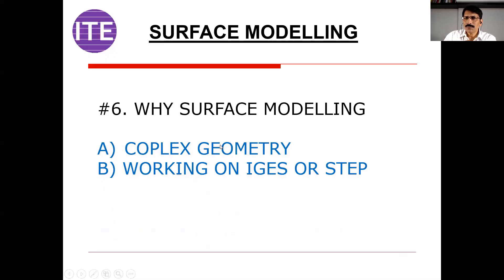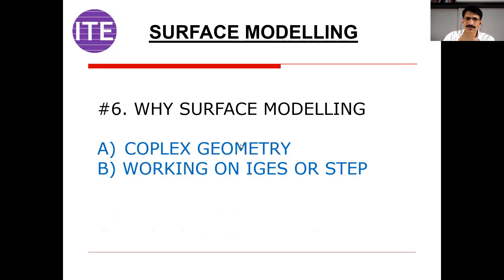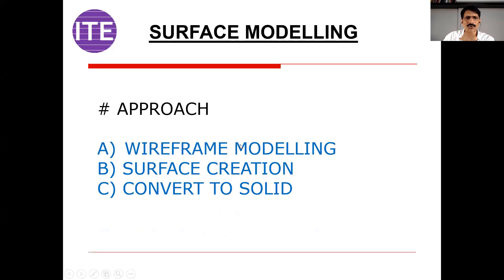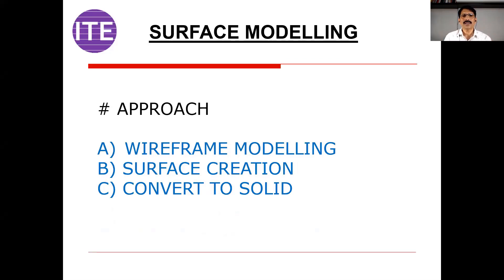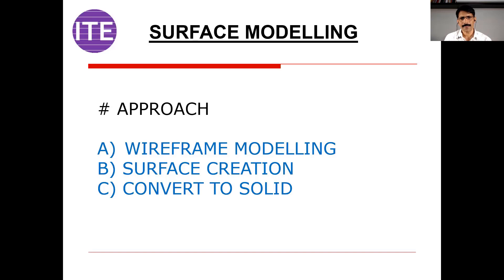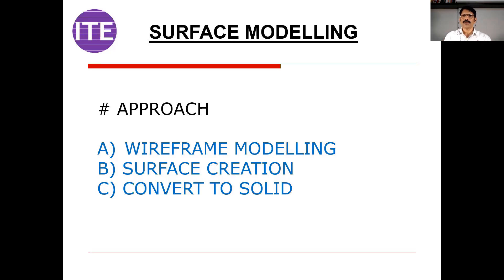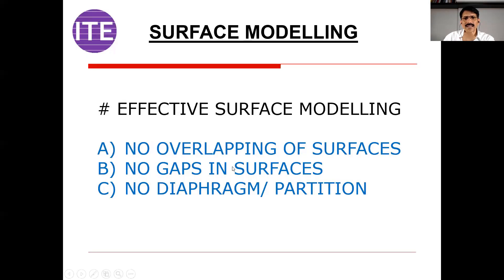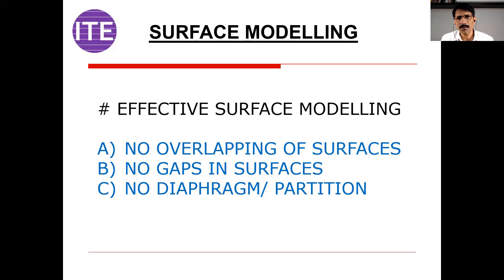How to improve surface modelling | Tips for surface modelling |GSD| 3d modelling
Friends,  In this video I have explained how to improve surface modelling , which command are most commonly used, interview related questions, difference between solid model and surface model.. CAD is one of the important Pillars of Design. During Design Engineer's interview many questions are asked on this topic. You will get that in this video.

My Mission is to help 1 LAKH Engineers achieve their dream career as a Design Engineer.

3d modelling
best 3d modelling softwares
3d modelling tutorials 2020
best 3d modelling softwares 2020
3d modelling tutorials
3d

3d modeling

modeling
3d tutorial

3d cad
modelling

modelling softwares 2020
best free softwares

2d to 3d

best free 3d software

free cad software
best 3d software for beginners
auocad practice drawing

modelling tutorials

3d models
online training

online courses

3d design

3d drawing
mechanical modelling
source cad
autocad tutorial

cad cam design
cad cam procedure

cad cam services
cad cam program
cam
computer aided design
cad/cam
cad cam dental
cad/cam dentistry
cadcam
dentistry
cnc

mechanical engineering

cad/cam software
cad-cam
computer aided design tutorials
mechanical engineering tutorials
mech tutorials hub
computer aided manufacture tutorials
computer aided manufacture

cnc programming software
software
milling
engineering

engineering tutorials

mech students
mech tutorials
cad/cam tutorials

cnc process

3d design

cad/cam system
cad-cam program

cad-cam system

cad

cad sketcher

3d cad

cad software
free cad software
best cad software for beginners
best cad software

3d cad animation software
cad program for house design
what cad software should you use
top 7 free cad
top 5 free cad
best beginner cad
free cad program
best cad for 3d printing
top cad for 3d printing
best free cad
top free cad

best 3d cad

what is cad?
3d modeling
learn cad
cad tutorial
best cad

cad system
cad definition
cad 3d
computer-aided design
3d printing
design

what is computer aided design
3d design
3d print

sketch

computer aided design software
rhinoceros 3d
autodesk
product design
3d modelling

think and design

computer aided drafting

3d modeling for beginners

3d modeling for 3d printing

dwg

3d model

design 3d
3d ipad

product designer
best 3d
product engineer

2d sketch

onshape sketch

3-d design